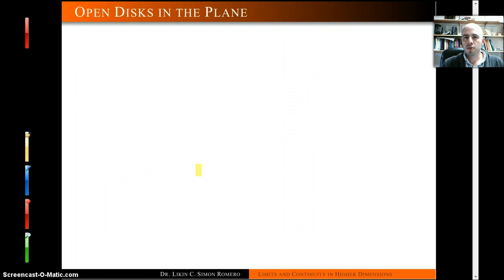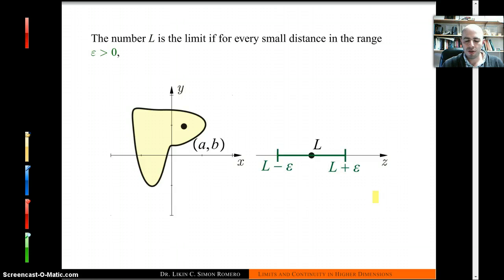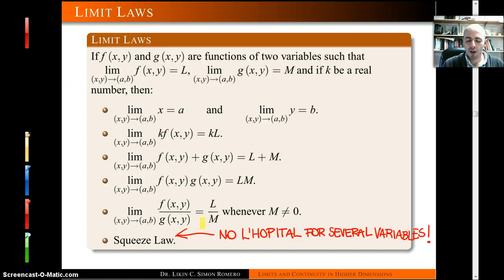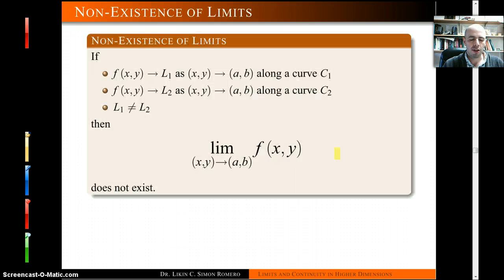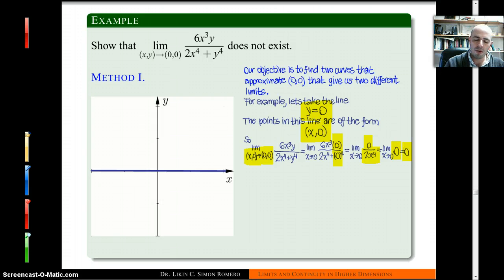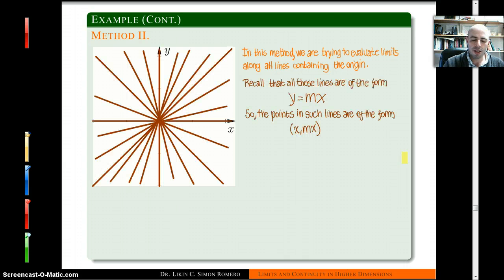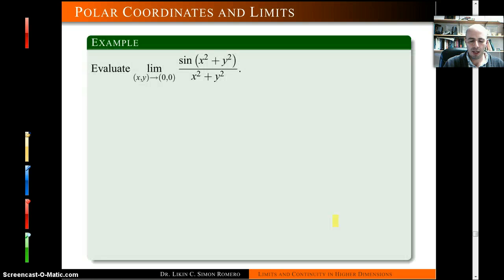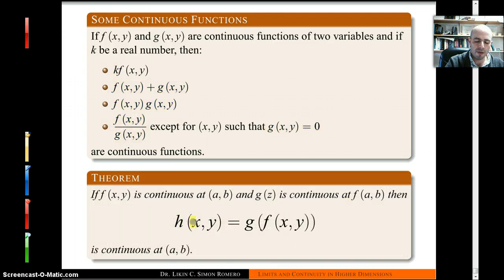Multivariable Calculus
Tutorial for section 14.2